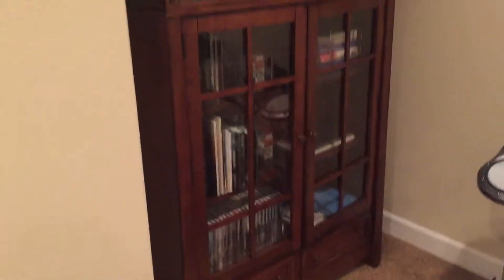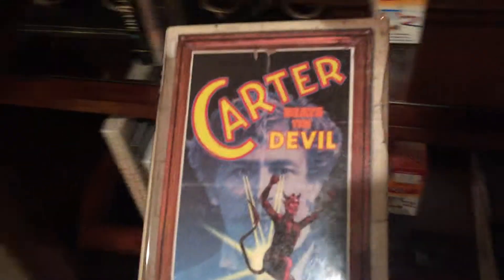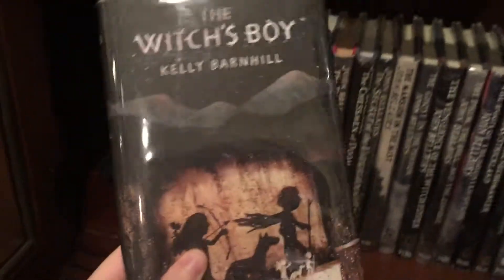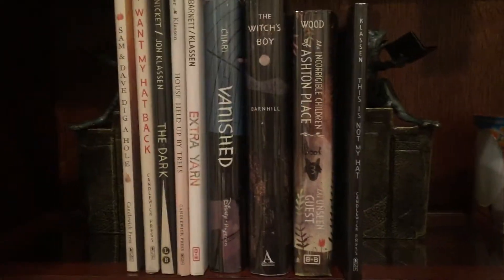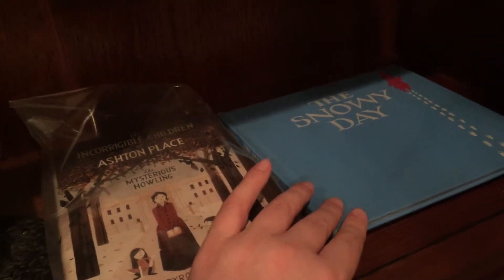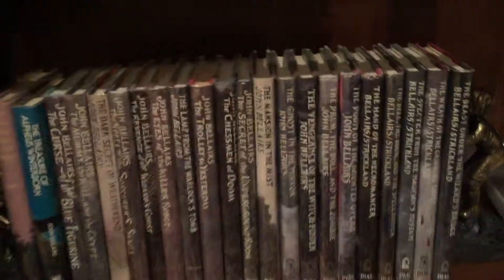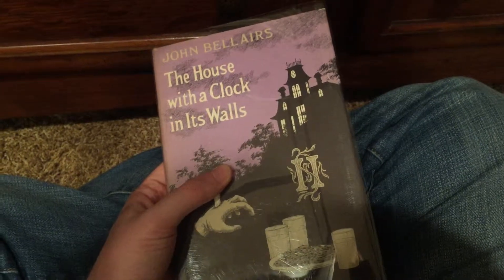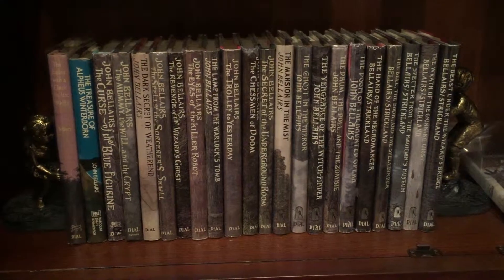Building My First Edition Book Collection - Part 2 (John Bellairs/Edward Gorey/Jon Klassen)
I've added more to my collection, including a complete John Bellairs/Edward Gorey colection and filled out my Jon Klassen cover-illustrated works.

Plus one eBay failure (The Snowy Day), Glen David Gold's Carter Beats The Devil, and Christopher Moore's Coyote Blue.